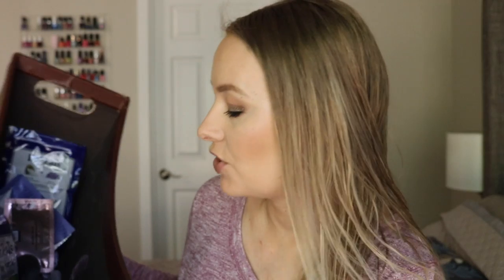Empties | Products I Used Up | March 2019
Today's video is my monthly empties video. This is where I save all my empty beauty containers for the past month so I can give you guys tons of mini reviews. I hope you enjoy watching and find it useful. Have a fantastic day!

Products mentioned:
Dr Teals epsom salts
Scentbird earl grey foaming cream
Pixi makeup wipes
Tatcha luminous dewy mask
Erno lazlo eye mask
Sephora waterproof eye makeup remover
Sunday riley ceramic slip cleanser
Korres greek yoghurt cleanser
Farmacy green clean cleanser
Algenist complete eye renewal balm
Estee lauder night eye concentrate
Il Makiage makeup sponge:
Essence rock n doll mascara:
Hourglass caution mascara
It cosmetics superhero mascara
Marc Jacobs velvet noir

My favorite Amazon products:

Lisa Stevens
3609 168th St NE #3543